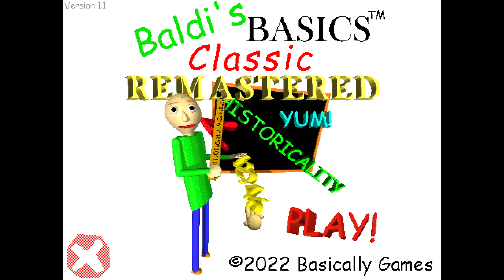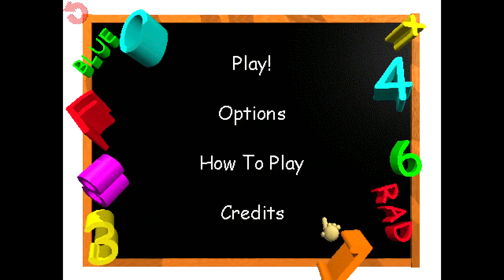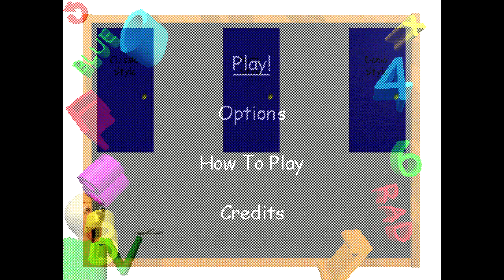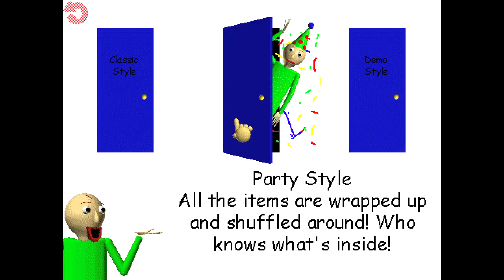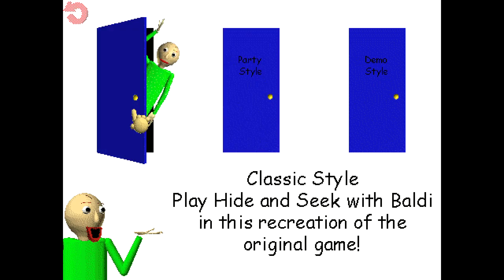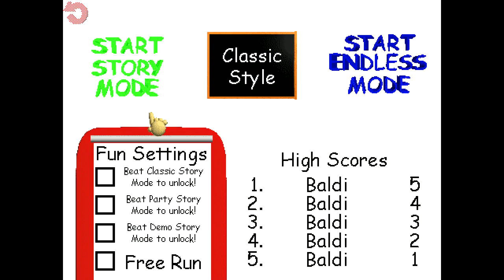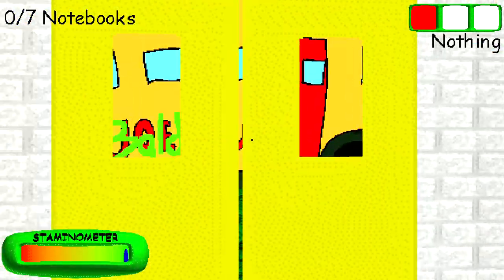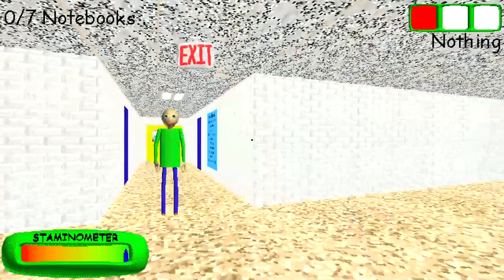Trying out Baldi's Basic's Classic REMASTERED